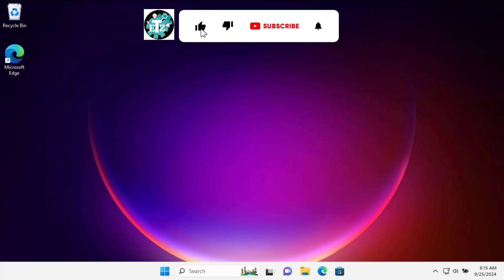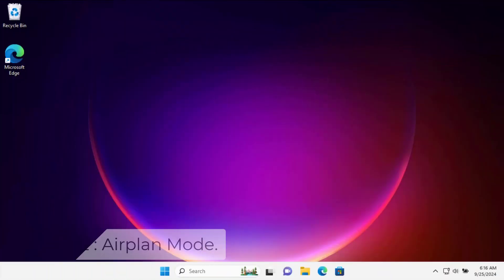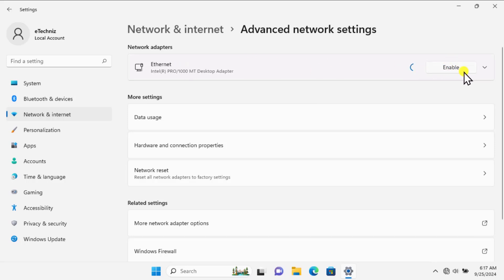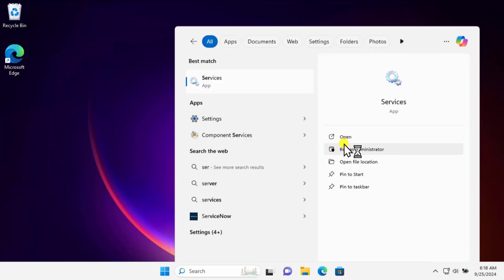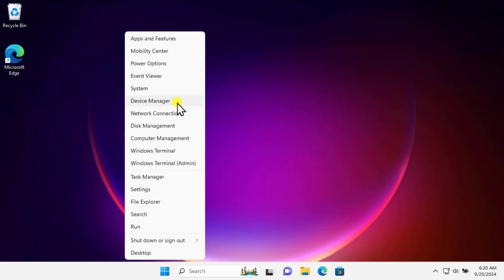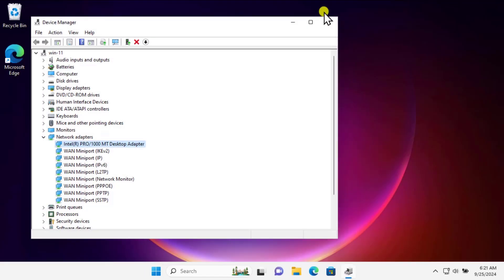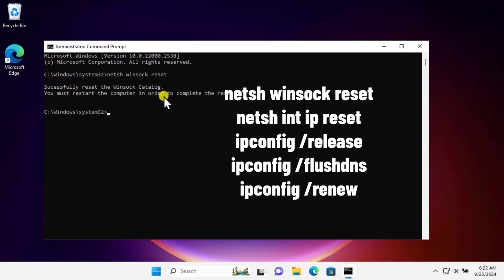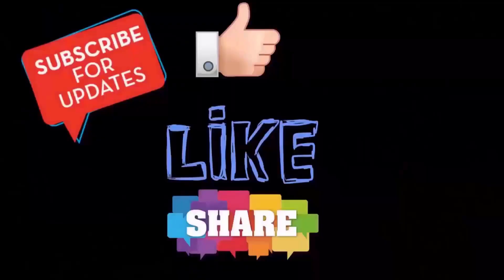Wifi not showing in windows 11 ( 2025 ) | How to Fix windows 11 wifi not showing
We have explained wifi not showing in windows 11 / wifi icon not showing windows 11 . We have added methods and steps to fix windows 11 wifi not showing.

We have covered all the methods like Restart Your Router and PC for windows 11 how to fix wifi not working. From basic to advanced methods  to fix wifi icon not showing windows 11.

In this video, we’ll walk you through how to fix wifi not showing in windows 11 issues. Whether it’s the wifi icon not showing windows 11, or if you're encountering windows 11 wifi not showing in the list of networks, we’ve got you covered.

Learn windows 11 how to fix wifi not working problems quickly. We'll also show you how to fix wifi icon not showing windows 11, and why your wifi icon not showing in windows 11 may have disappeared.

If wifi not showing in list of available networks [100% solved] methods didn’t work for you, don’t worry! We will cover troubleshooting tips for wifi not showing in windows 10 and wifi icon not showing in taskbar windows 11.

Find out why the wifi icon disappeared windows 11 and get it fixed now.

Wifi not showing in windows 11 | How to Fix windows 11 wifi not showing ( 2024 QUICK STEPS )

Chapter :

Introduction - 0:00 - 0:20
Addressing Wi-Fi not showing on Windows 11 and the steps to fix it.

Method 1: Restart Router and PC - 0:20 - 0:36
Simple restart of the router and PC to resolve minor glitches.

Method 2: Airplane Mode Check - 0:36 - 1:00
Checking if Airplane Mode is turned off using keyboard shortcut or through Settings.

Method 3: Disable and Re-enable Wi-Fi Adapter - 1:00 - 1:18
Disabling and enabling the Wi-Fi adapter from Advanced Network Settings.

Method 4: Run Windows Troubleshooter - 1:18 - 1:43
Running the built-in Windows troubleshooter for the network adapter to detect and fix issues.

Method 5: WLAN AutoConfig Service - 1:43 - 2:22
Enabling WLAN AutoConfig service through Windows Services and setting it to automatic.

Method 6: Update or Reinstall Network Driver - 2:22 - 3:19
Updating or reinstalling network adapter drivers using Device Manager.

Method 7: Reset and Flush DNS - 3:19 - 4:00
Running a set of commands in Command Prompt to reset network configurations and DNS.